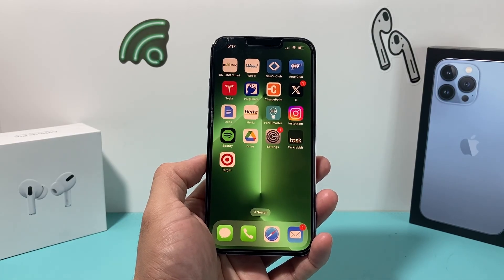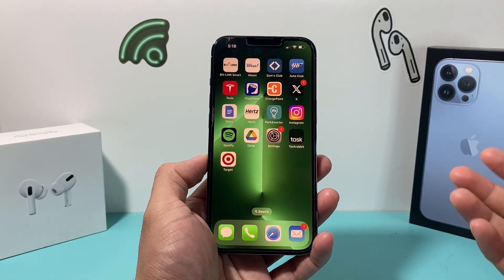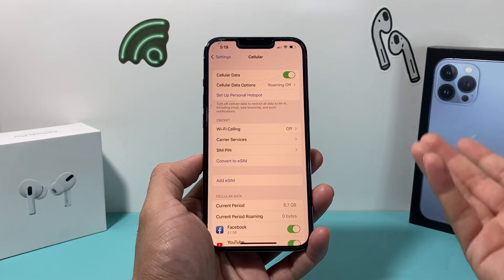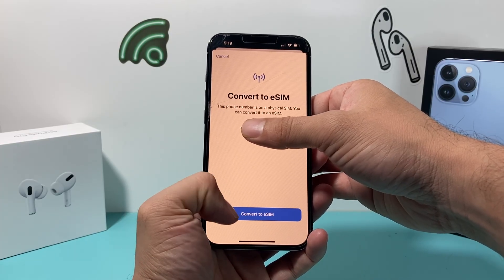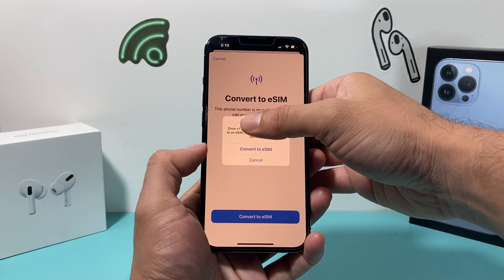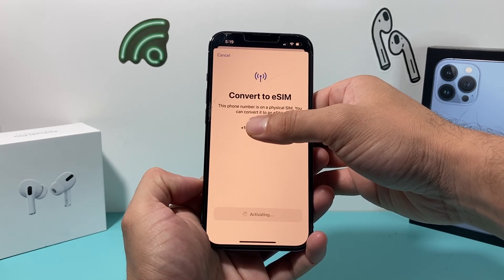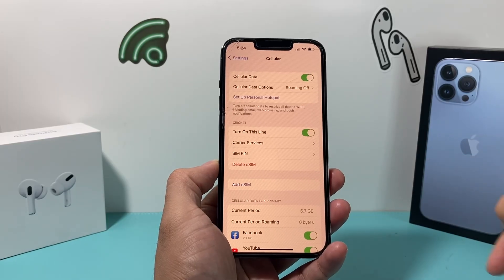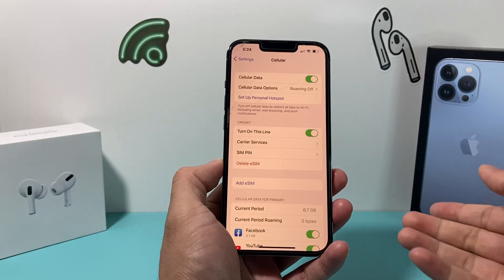How to Convert Physical SIM Card into eSIM on iPhone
In this iPhone tutorial, we teach you how to convert your physical SIM card into eSIM on the latest iOS 16 update for compatible iPhones and carriers. You can change your physical SIM Card into eSIM version for your cellular plan without having to contact your carrier with the new iOS update. Learn how to convert your SIM Card into eSIM to take advantage for eSIM technology.